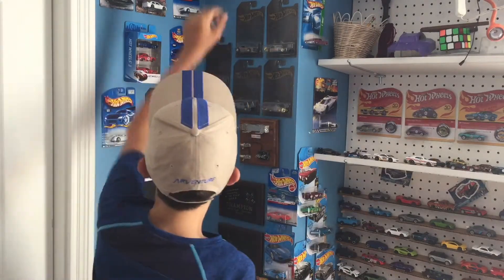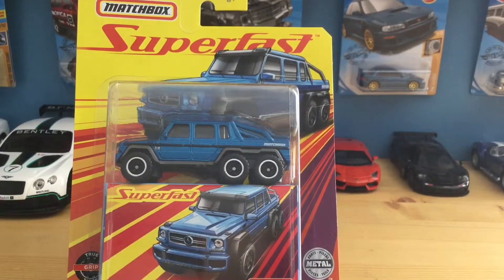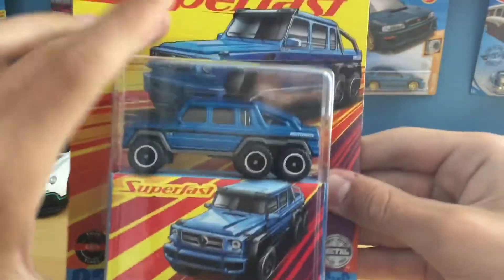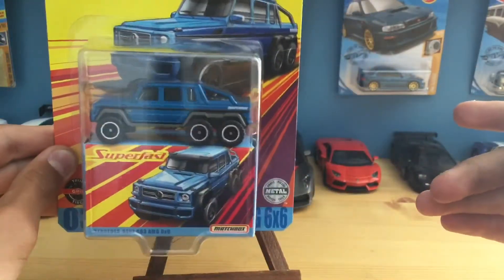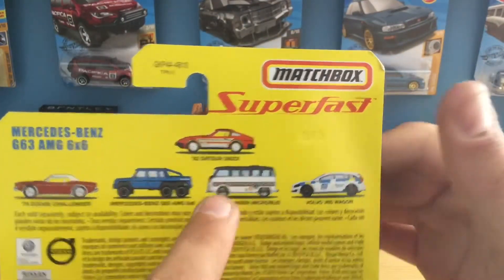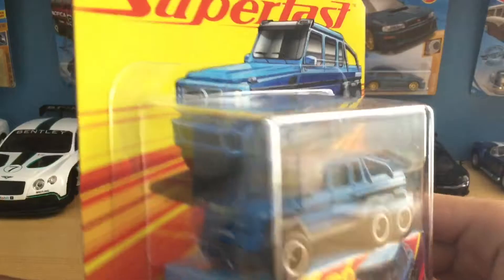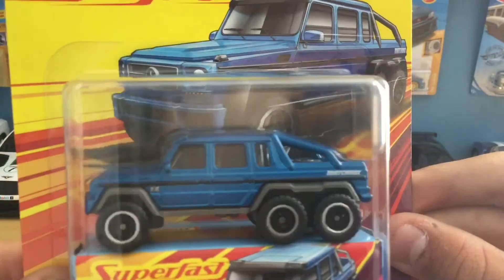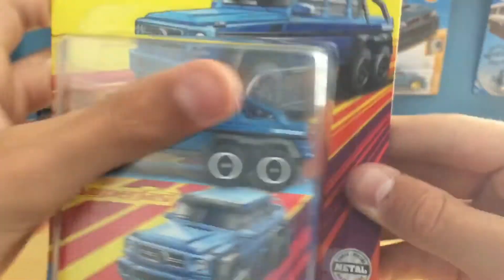MY CRAZY BRAND NEW MATCHBOX!!!!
My New MatchBox Mercedes-Benz G63 6x6!